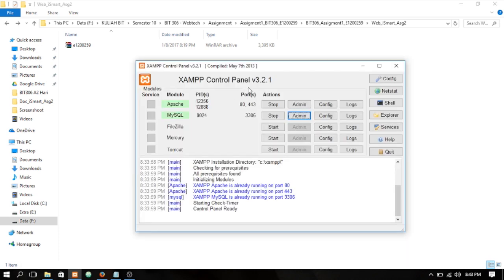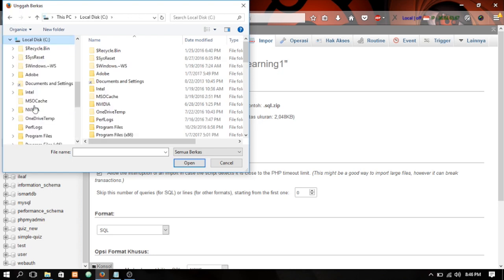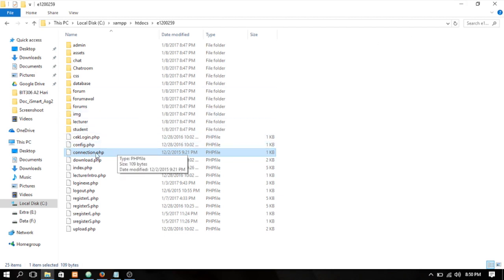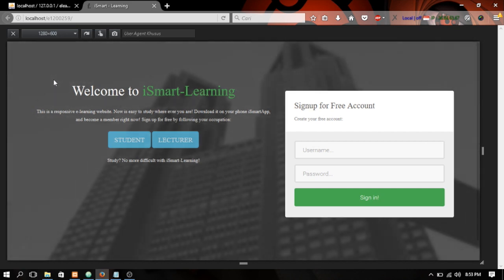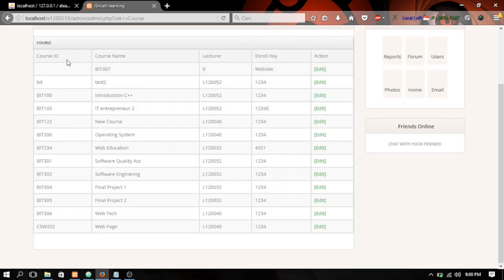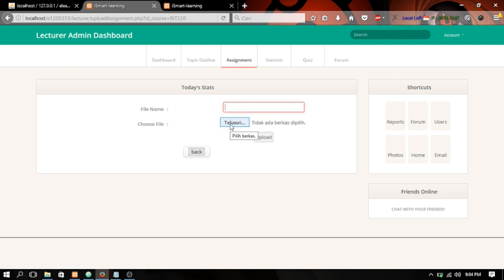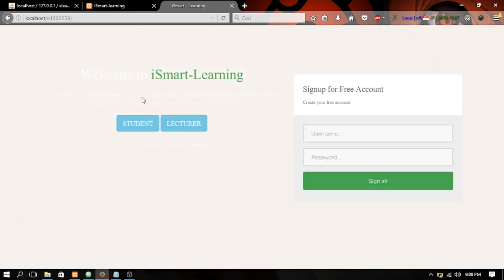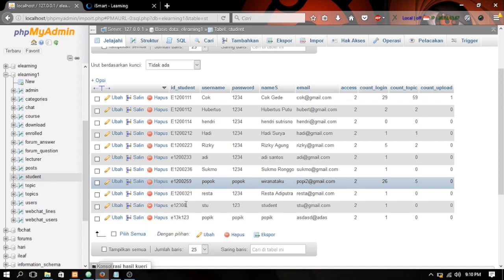Demo My Webtechnology Assignment When Collage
HELP University WEB TECH Assignment back 8 Jan 2017
My ID E1200259 LOL

Glad to see this videos